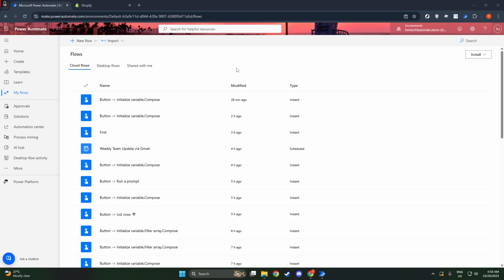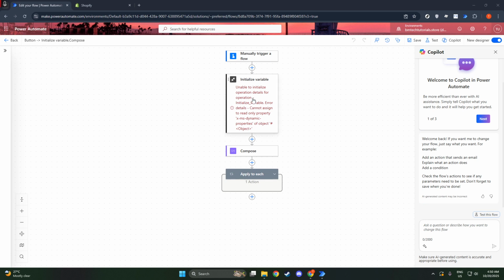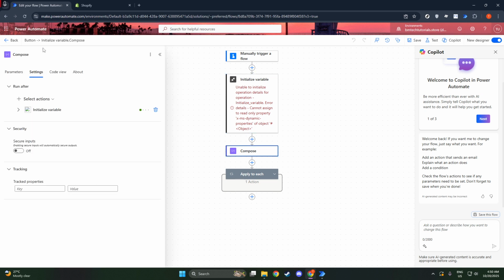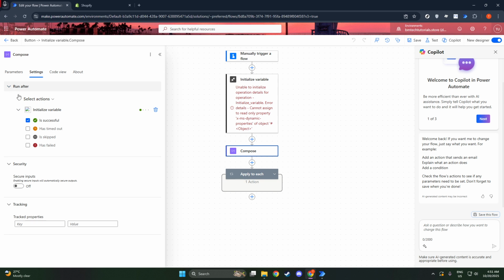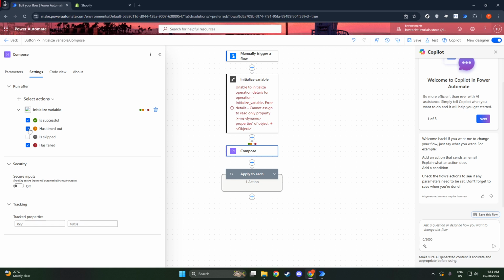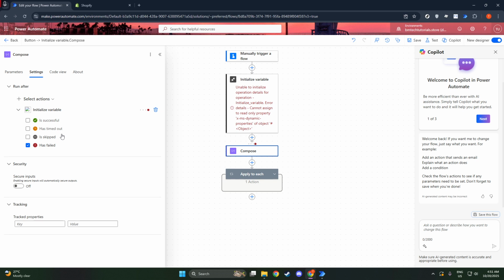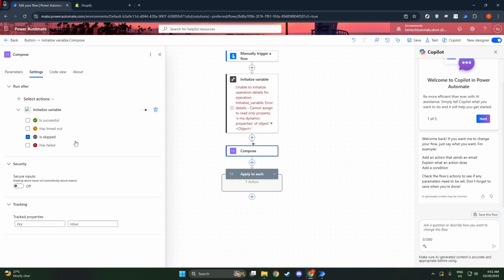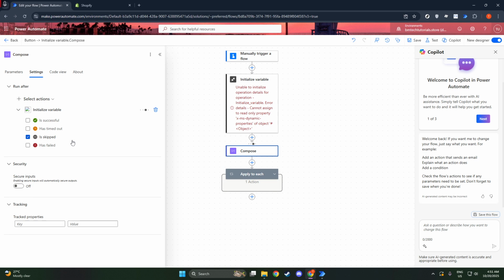How to Correctly Use Run After in Power Automate | Step-by-Step Tutorial 2025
In this video, we’ll show you how to correctly use the Run After feature in Power Automate. You’ll learn step by step how to control the execution order of actions based on success, failure, timeout, or skipped conditions. We’ll also cover tips for handling errors, building robust flows, and ensuring your automated workflows run smoothly and reliably.